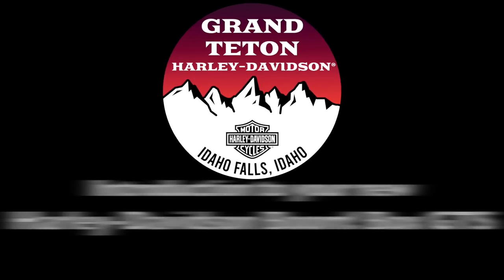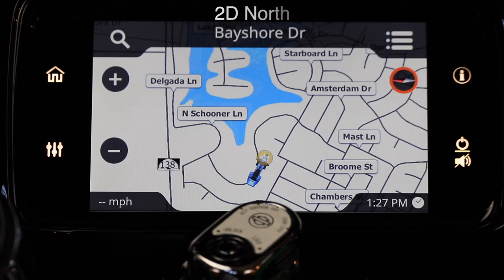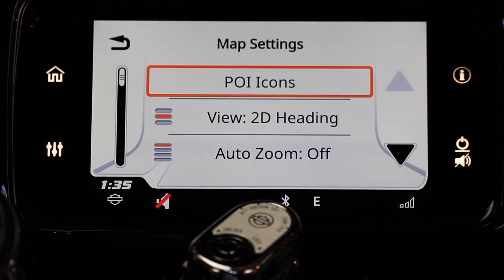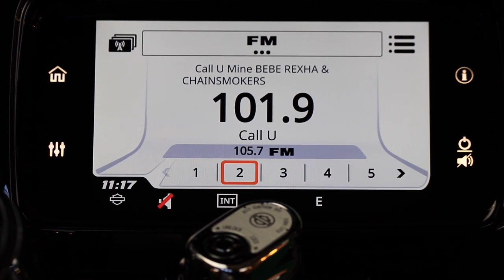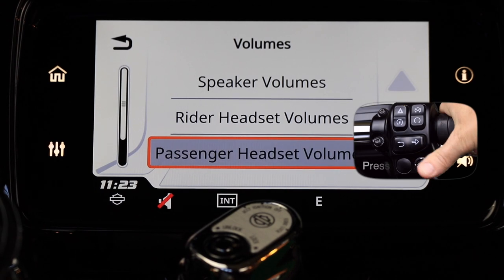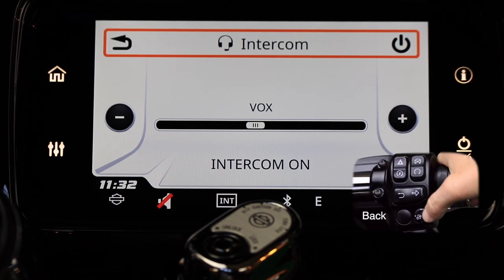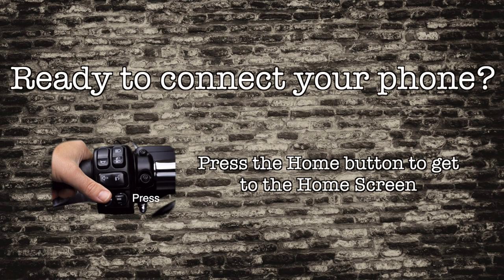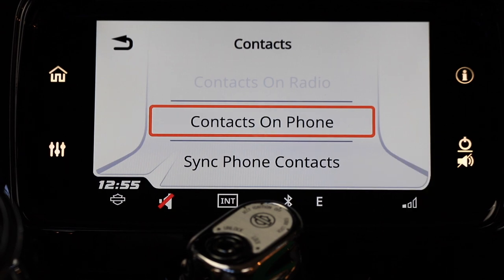Harley-Davidson Boom!™ Box GTS Infotainment Tutorial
In this tutorial, follow step-by-step instructions to learn how to use and get the most out of your Harley-Davidson Boom!™ Box GTS Infotainment system.  The Harley-Davidson Boom!™ Box GTS Infotainment system comes standard on most Harley-Davidson touring models.

Find the Harley-Davidson Boom!™ Box GTS Infotainment system on motorcycles like the Harley-Davidson Road Glide Special

The motorcycle navigation system works well for rides like our explore Death Valley National Park Ride